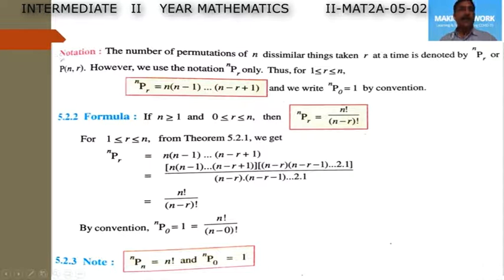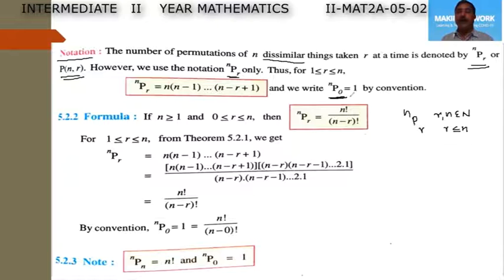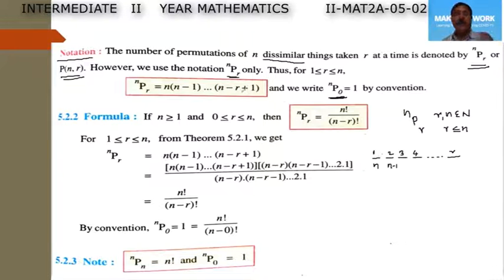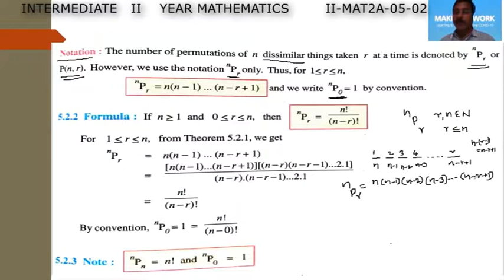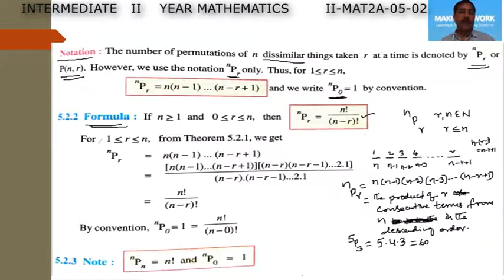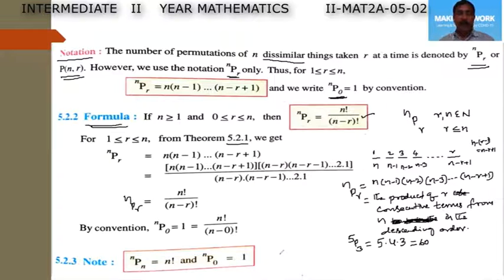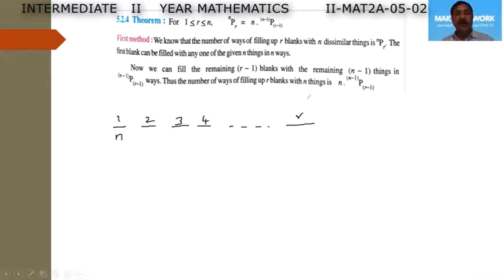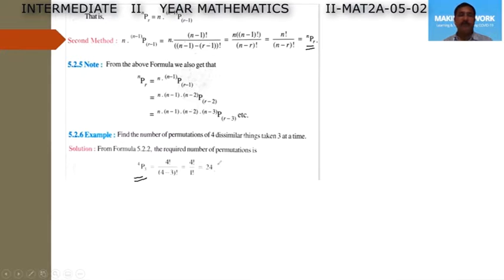PERMUTATION AND COMBINATION - PART - 2 (MATHEMATICS 2A)